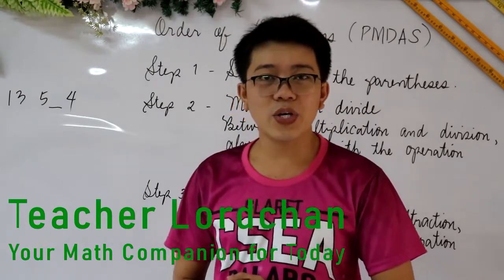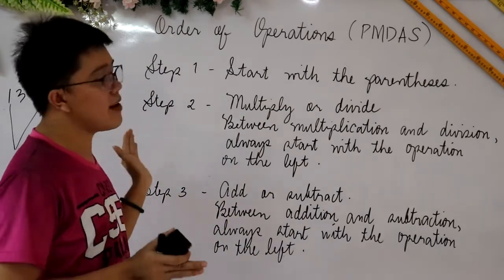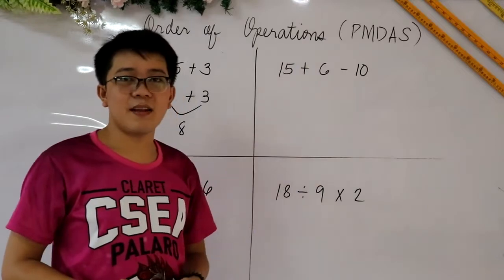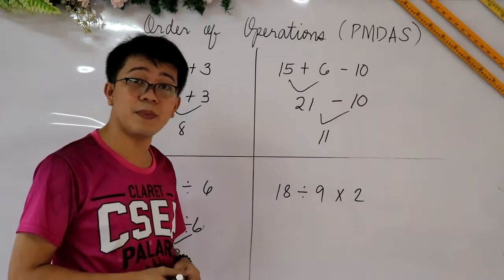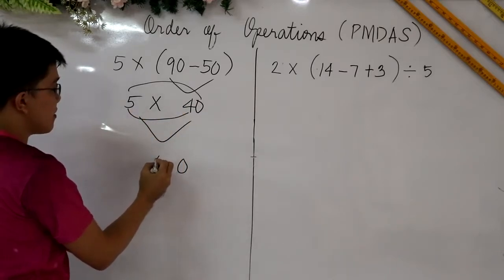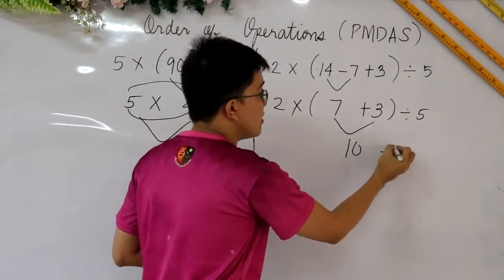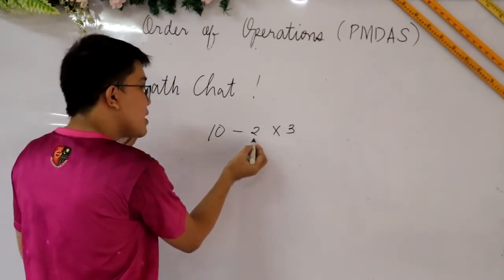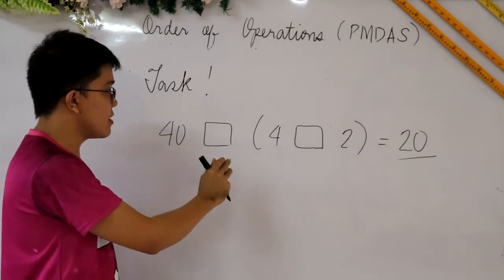MathBilis - Correct Order of Operations or PMDAS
PMDAS stands for Parentheses, Multiplication, Division, Addition and Subtraction.